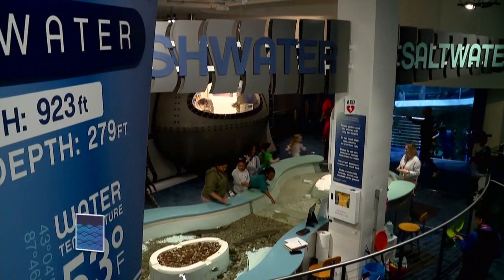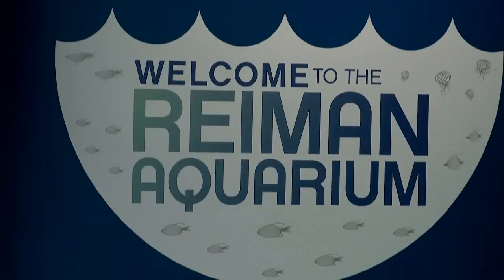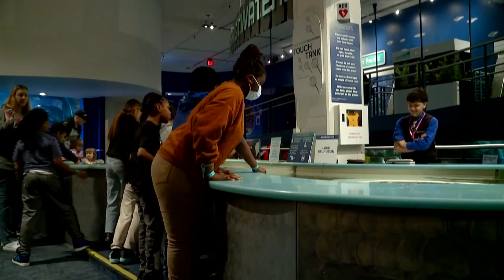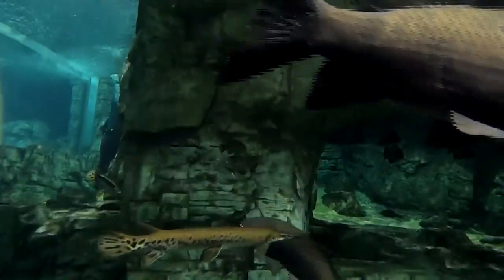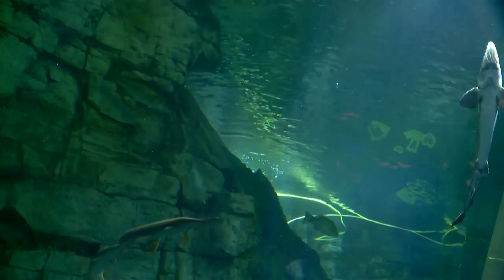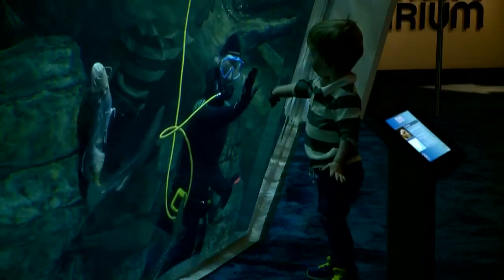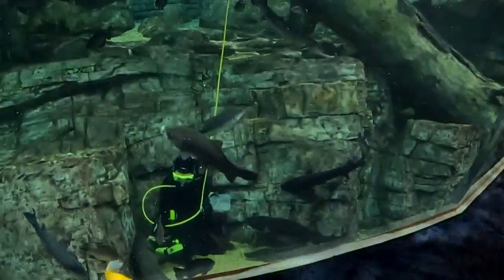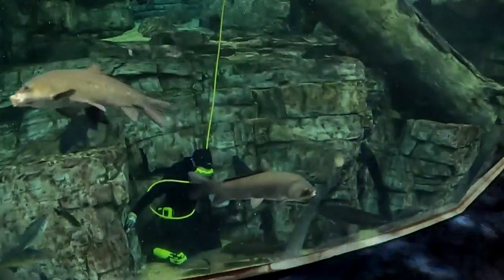'I saw my first scuba diver here': Volunteers descend into Lake Michigan exhibit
At Discovery World, the curiosity of children is sparked every day. The Science and Technology Museum offers a variety of exhibits and is home to Wisconsin's largest aquarium.